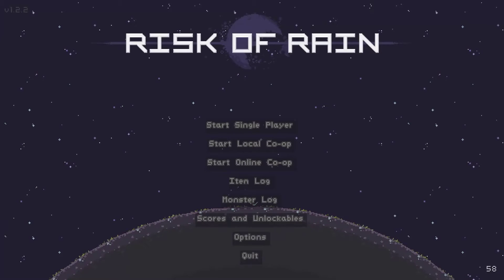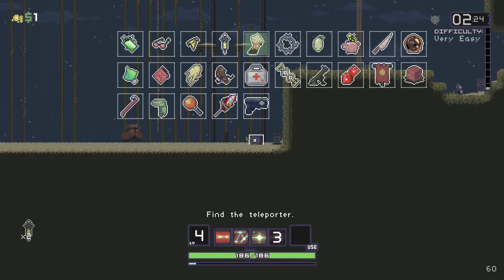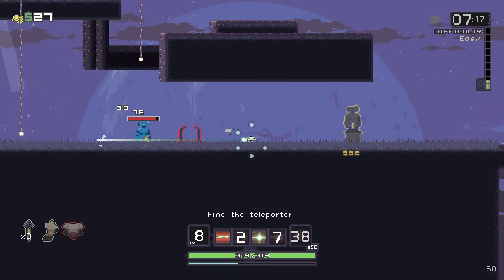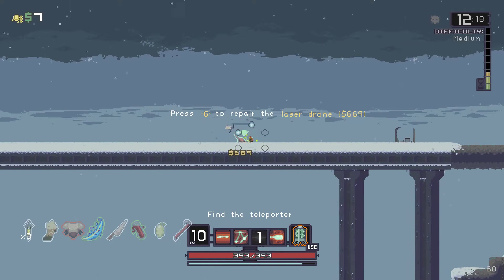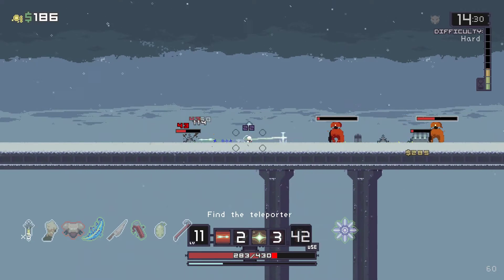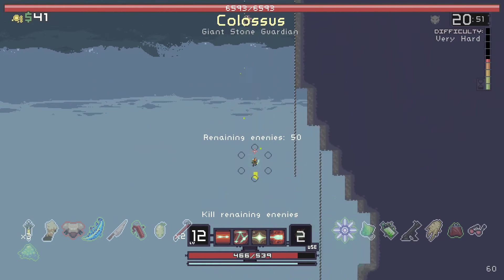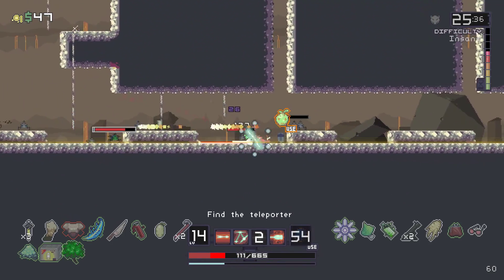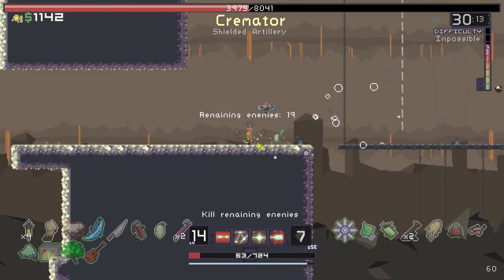Risk of Rain - How to Unlock the Huntress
Huntress is a ranged class that can kite and dish out tons of damage she is Unlocked by collecting 15 monster logs that randomly drop off of monsters.